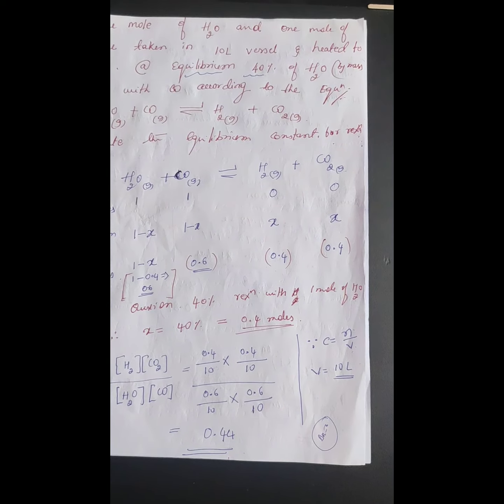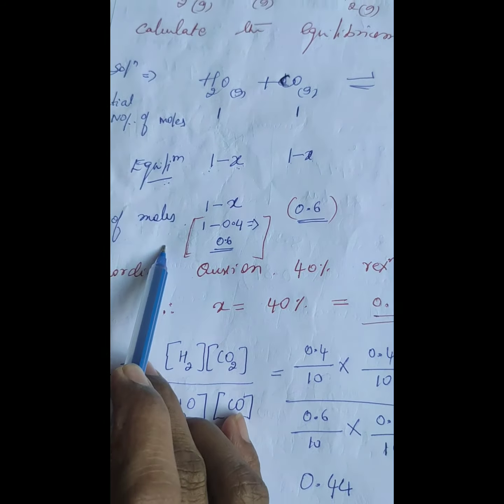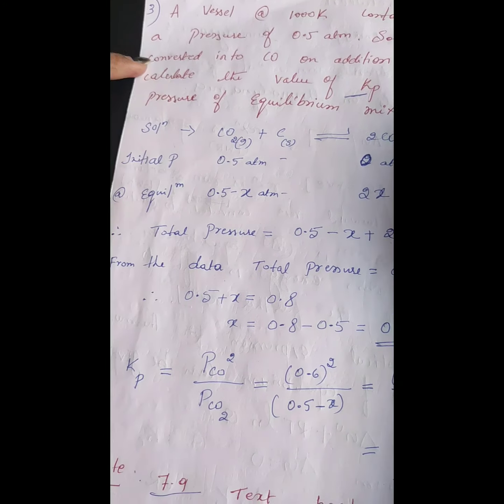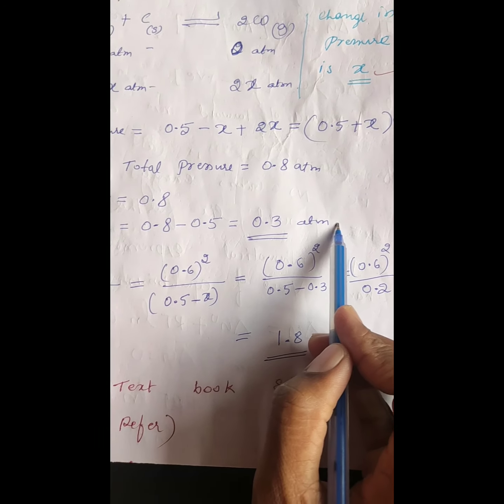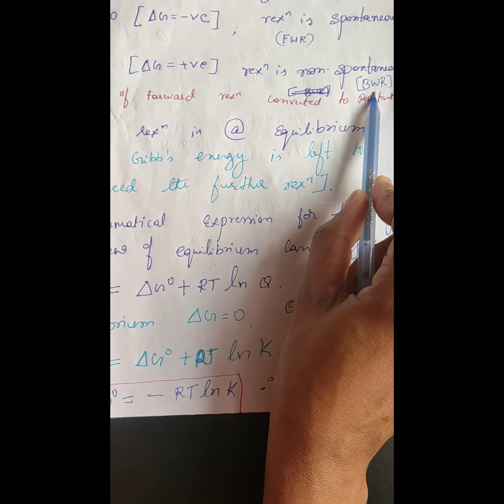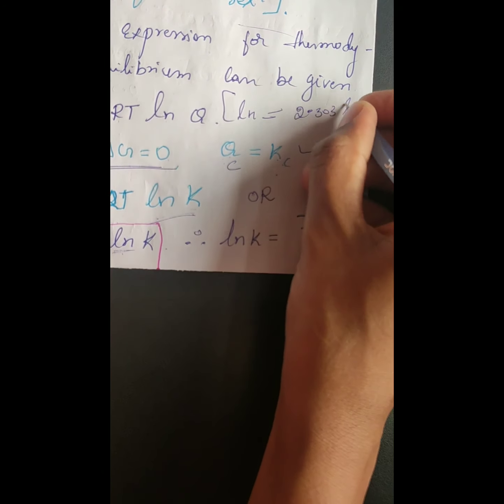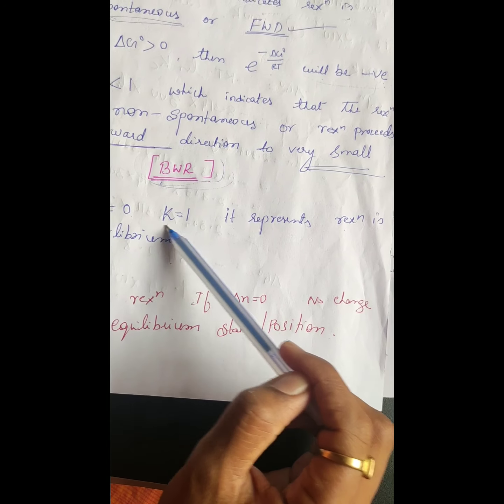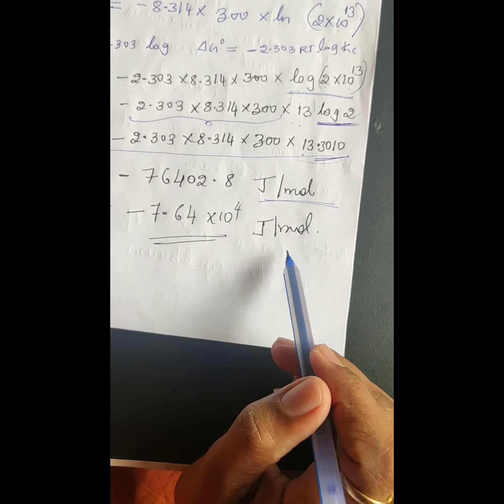Equilibrium unit-7 Part-5